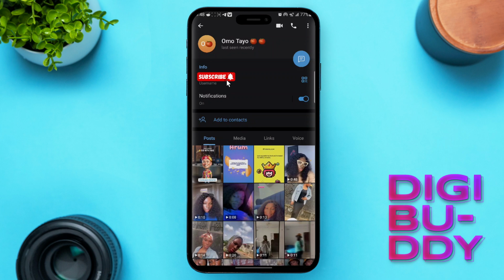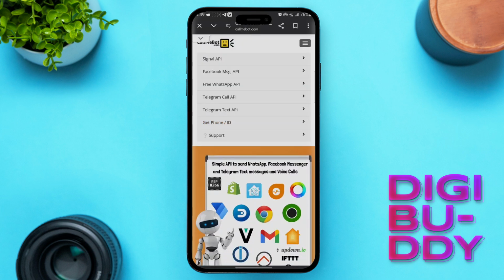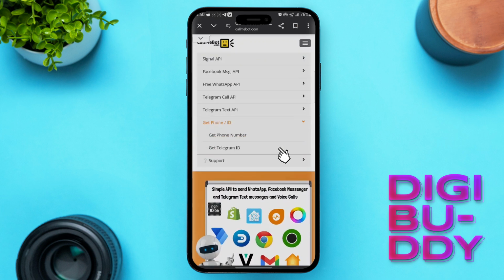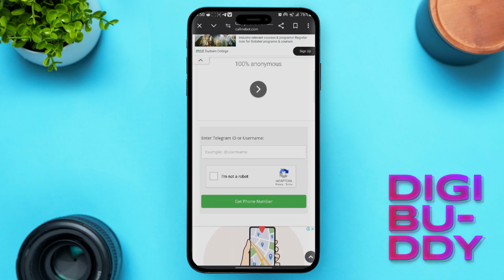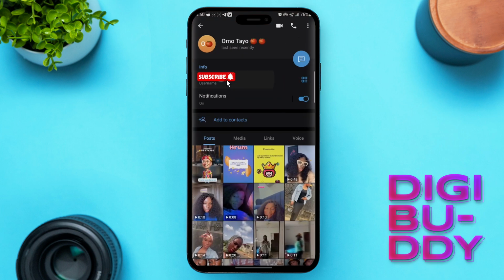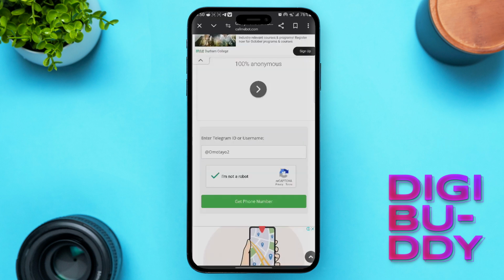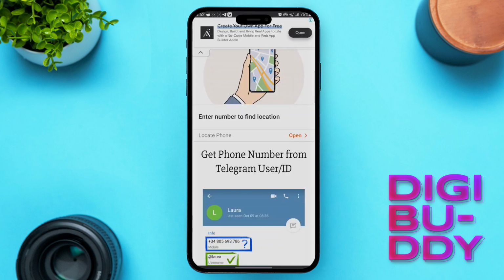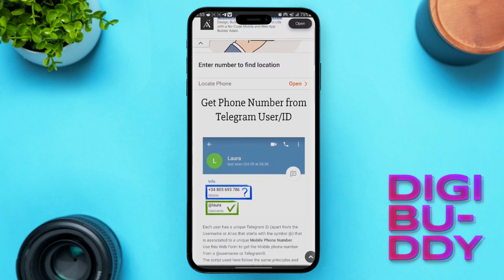How to Show Phone Number on Telegram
If you're wondering how to show your phone number on Telegram, this video will guide you through the process step by step. Learn how to display your phone number on Telegram with ease!